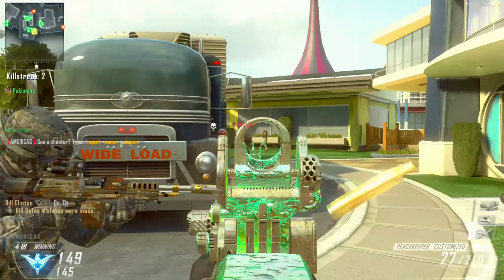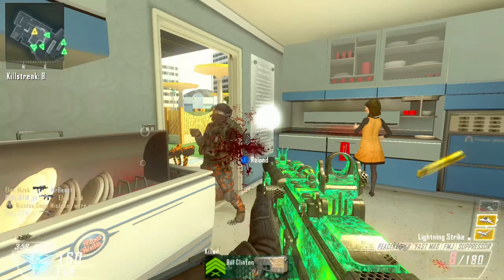Black Ops 7: Treyarch Can Still Fix It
In yesterday’s video, I broke down why Black Ops 7 is already facing backlash and why so many players are worried about the direction of the game. But today, we’re switching things up, instead of focusing on the problems, I’m talking about the solutions Treyarch needs to make BO7 successful.